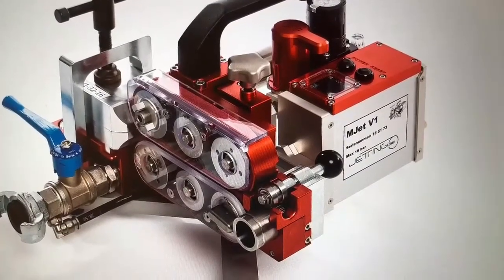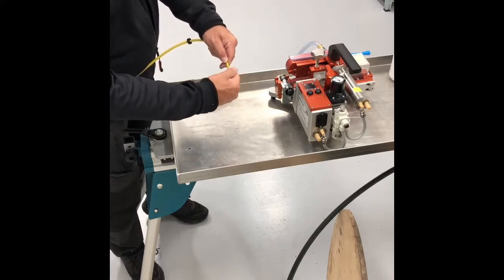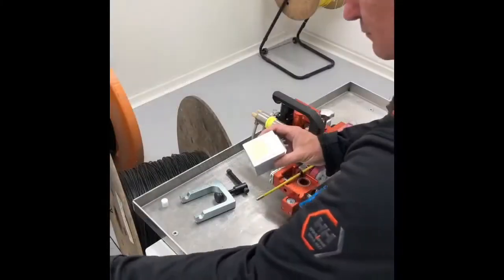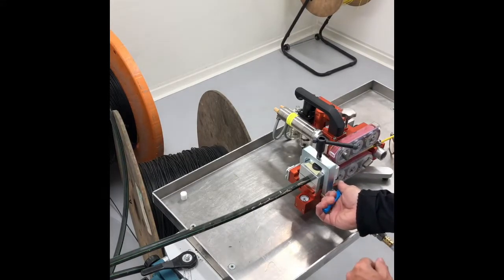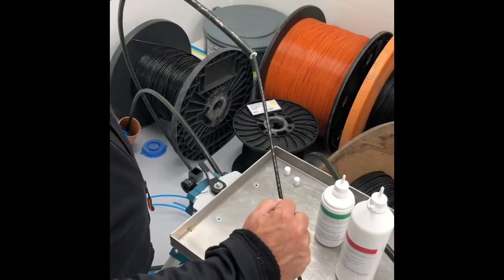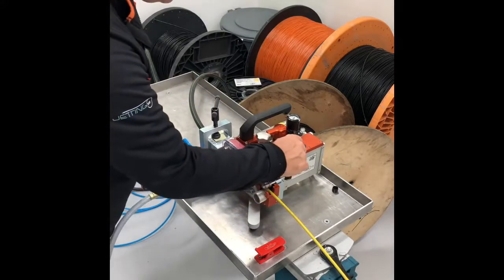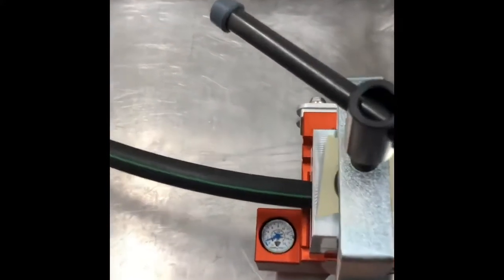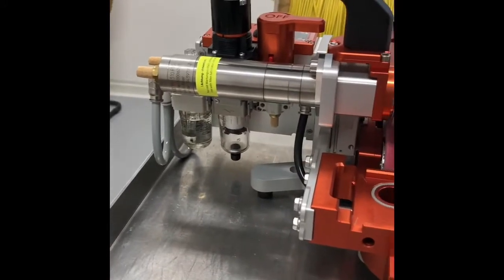Jetting AB - How to use the MJet V1 and MJet V3 - TELECRON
Instructional video of Jetting Fibre blowing machines V1 & V3.